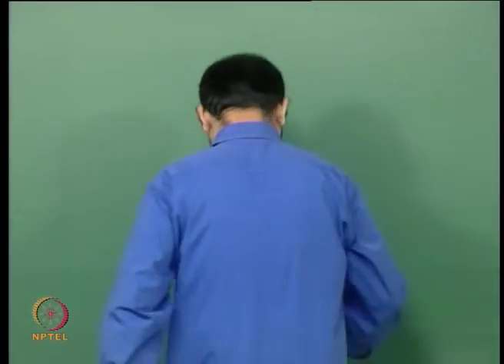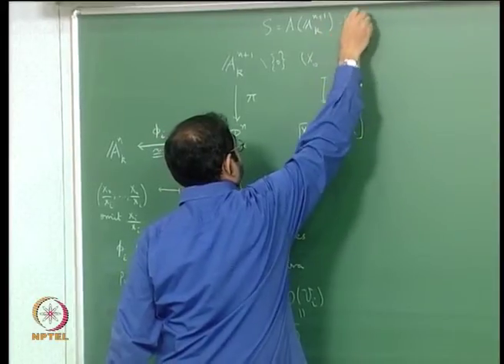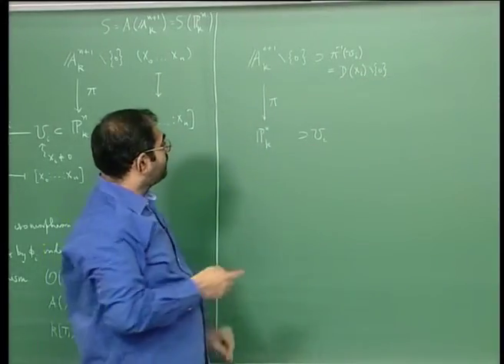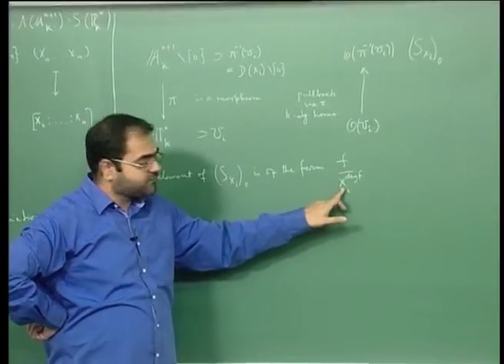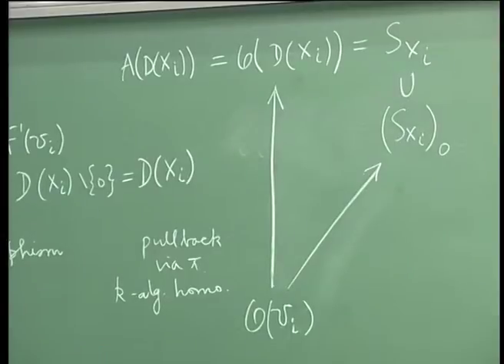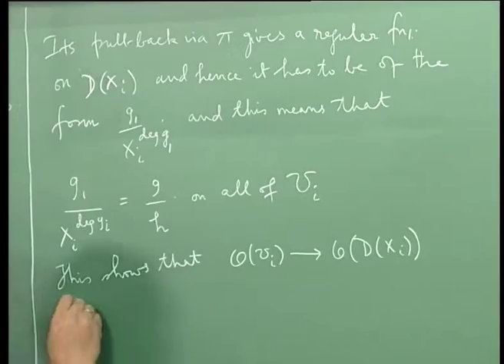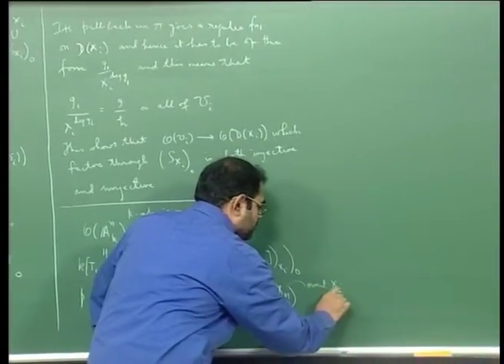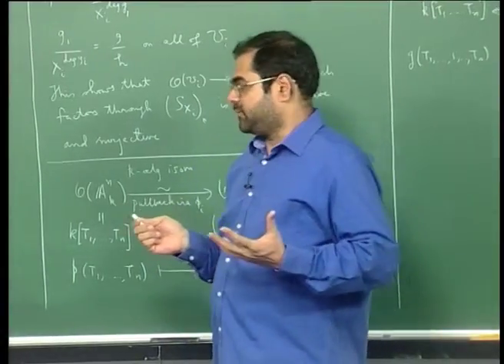Adding a variable is undone by homogeneous localization